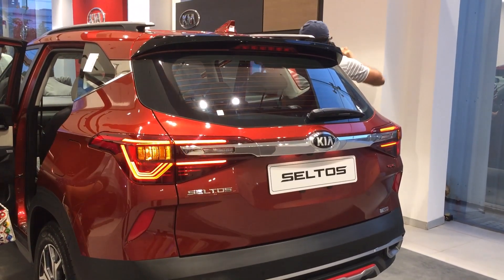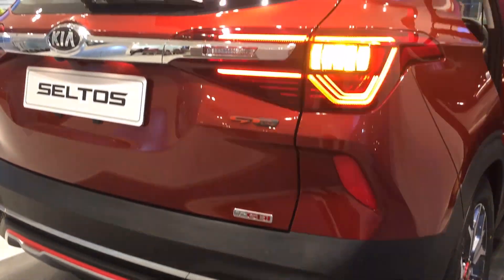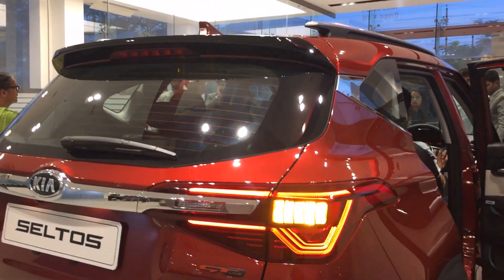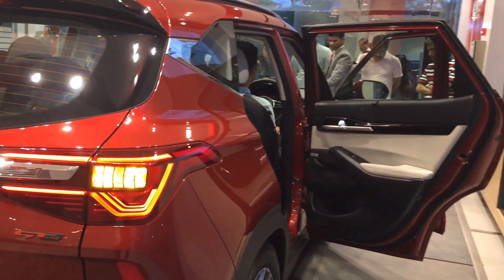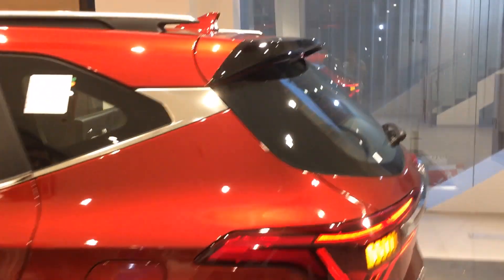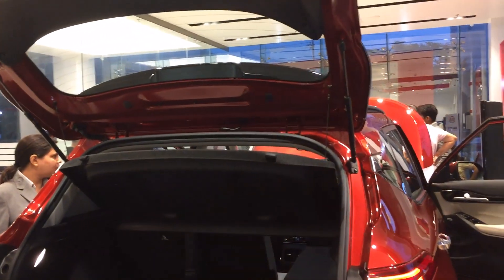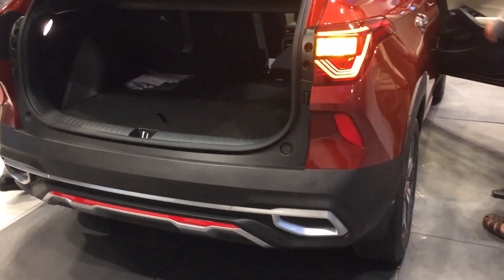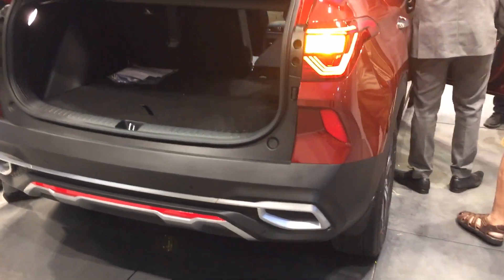Kia Seltos GTLine Detailed Walk around India 2019 | Kia Seltos Intense Red 1.4 GDi Turbo Petrol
Kia Seltos GT Detailed walk around review of 1.4 GDi Petrol Manual Intense Red color !